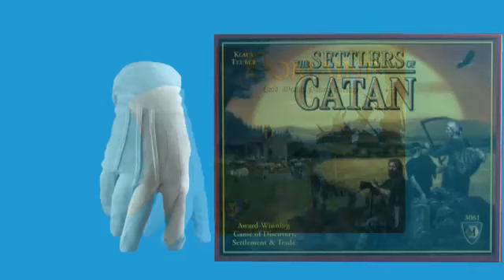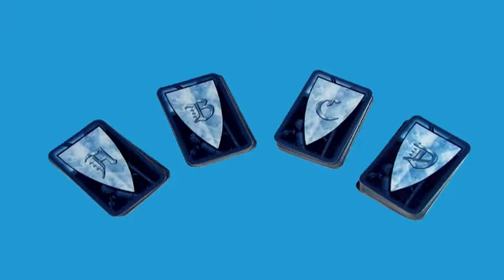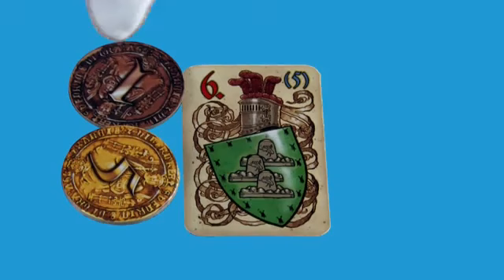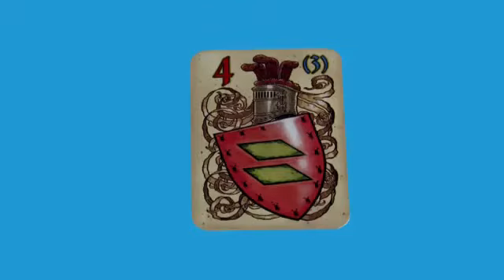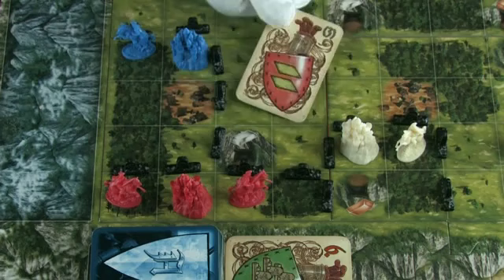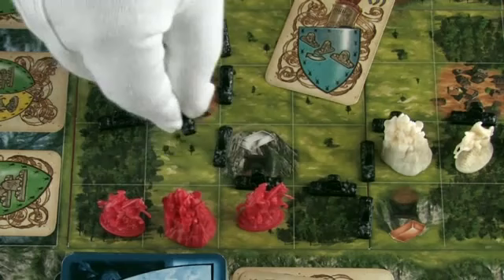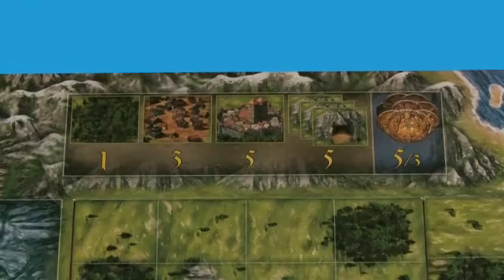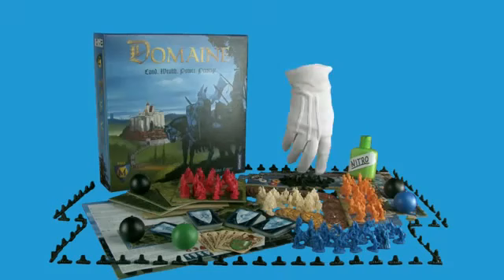Domaine - Learn to Play!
A classic game from Klaus Teuber, Domaine puts players in the dark of the Middle Ages. Control of the land was the key to wealth and power. Can you control enough territory to become the most prestigious duke before the king's return?